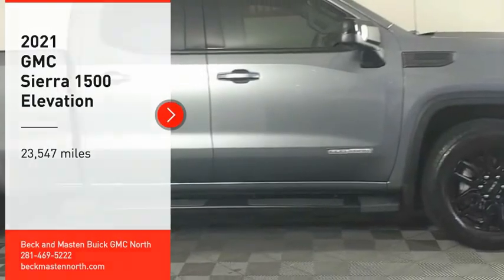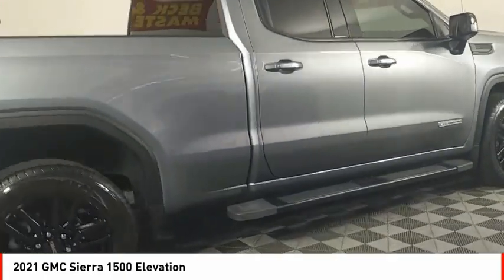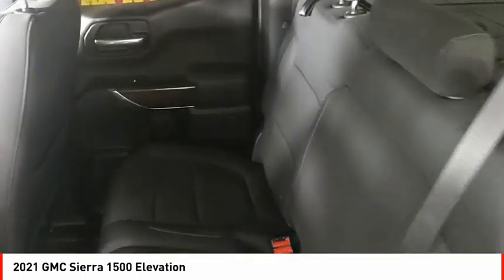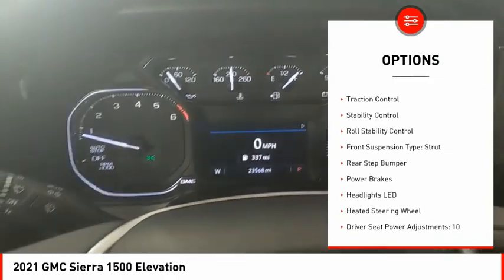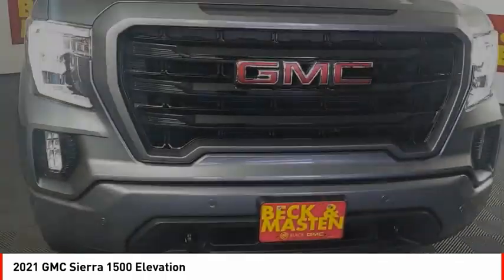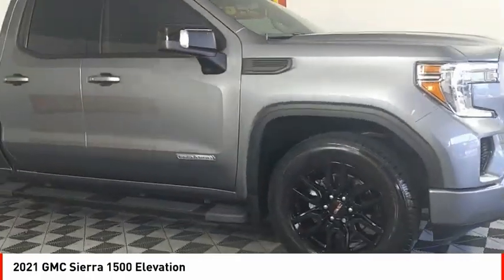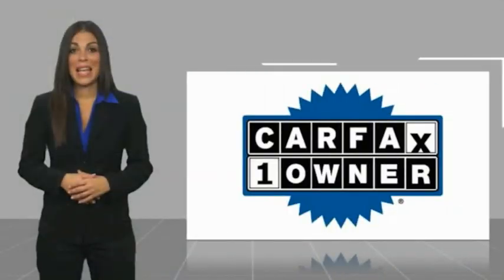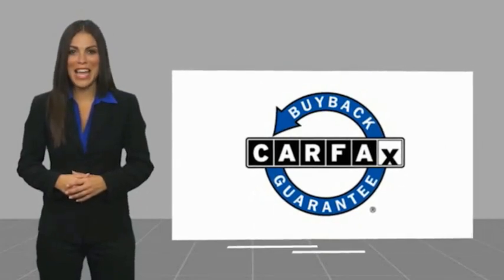2021 GMC Sierra 1500 Houston TX Z147677A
2021 GMC Sierra 1500 Elevation

This vehicle is a 2021 GMC Double Cab Sierra 1500 Elevation, boasting 23,547 miles driven. It is equipped with a 2.7 Liter 4 Cylinder engine, Turbocharged and has an exterior color of Satin Steel Metallic. It has fuel economy in city of 20 and fuel economy on highway of 23. The interior color is Black and it has a crash test rating of 4 out of 5 stars. This car also includes Hill Start Assist as an added feature for safety and convenience.